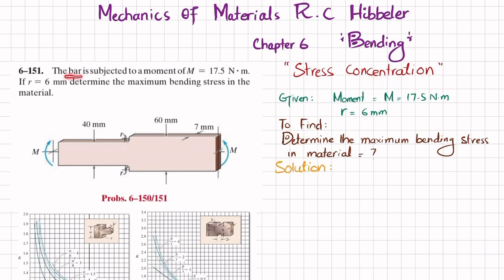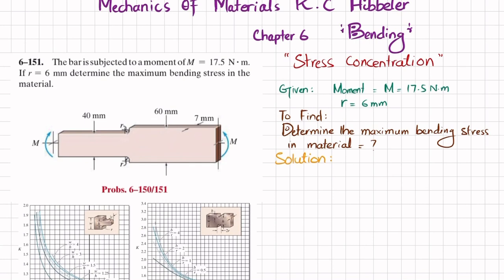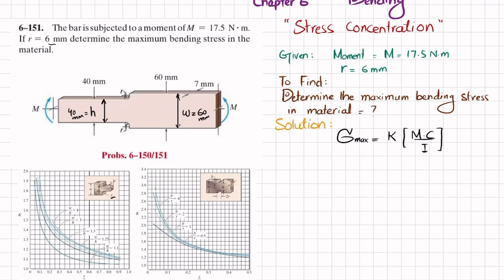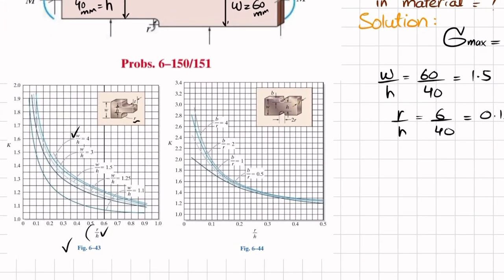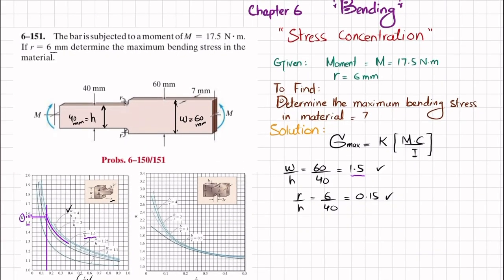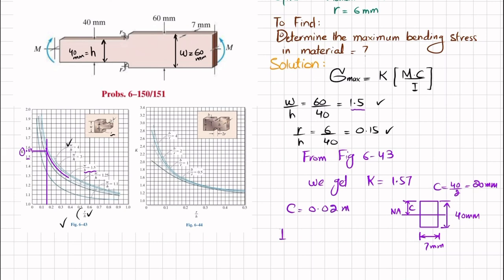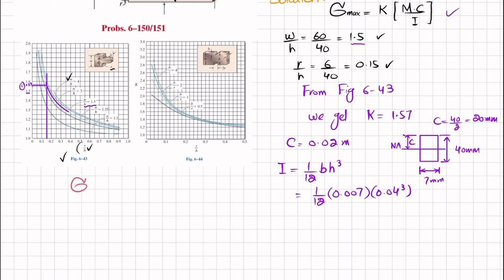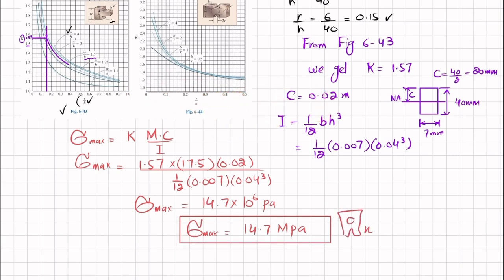Determine maximum bending stress in material | Problem 6-151 | Mechanics of materials Rc Hibbeler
6–151. The bar is subjected to a moment of M = 17.5 N . m. If r = 6 mm determine the maximum bending stress in the material.
287 Problem solutions of all chapter of  Mechanics of Materials by Beer & Johnston